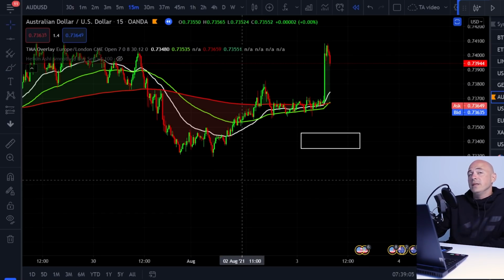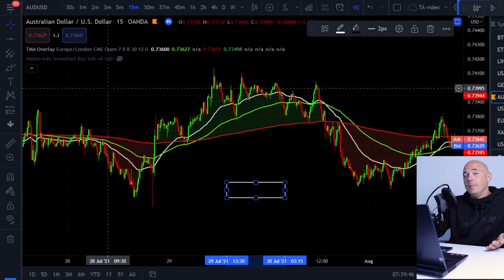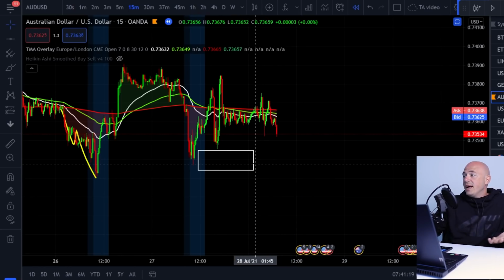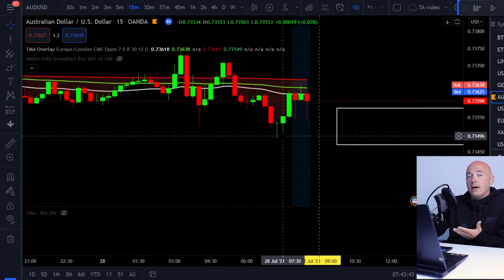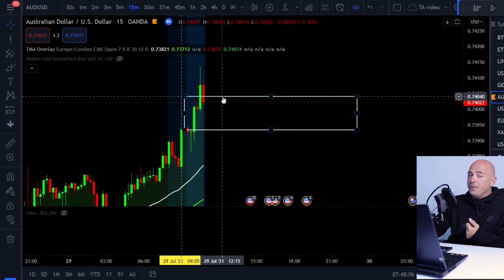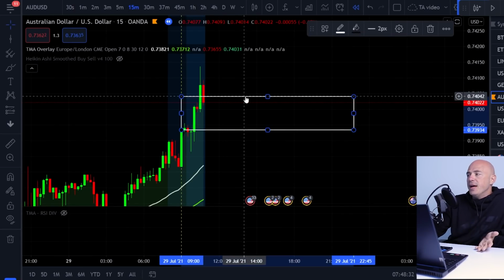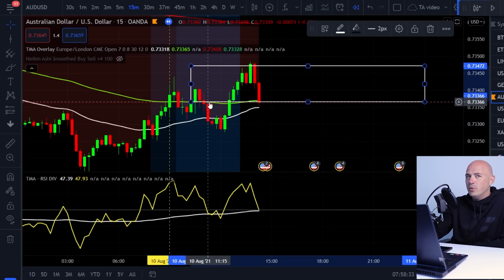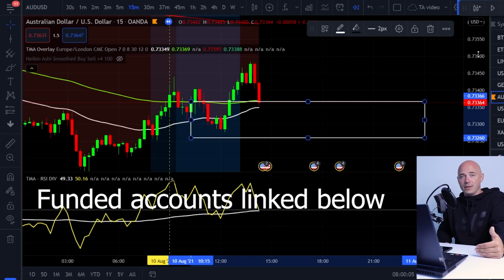10 Pips a Day is EASY with this Strategy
10 pips a day is really all you need to be a profitable trader. In this video I will show you a great strategy to help you get 10 pips in the Forex markets day trading every day. With this 10 pips strategy you can be in and out of a trade very quickly instead of sitting on the charts for 10 to 12 hours a day.

TMA Overlay

Pip is an acronym for "percentage in point" or "price interest point." A pip is the smallest price move that an exchange rate can make based on forex market convention. Most currency pairs are priced out to four decimal places and the pip change is the last (fourth) decimal point. A pip is thus equivalent to 1/100 of 1% or one basis point.1

For example, the smallest move the USD/CAD currency pair can make is $0.0001 or one basis point.

How Pips Work
A pip is a basic concept of foreign exchange (forex). Forex pairs are used to disseminate exchange quotes through bid and ask quotes that are accurate to four decimal places. In simpler terms, forex traders buy or sell a currency whose value is expressed in relationship to another currency.

Movement in the exchange rate is measured by pips. Since most currency pairs are quoted to a maximum of four decimal places, the smallest change for these pairs is 1 pip.

Japanese yen (JPY) pairs are quoted with 2 decimal places, marking a notable exception.1 For currency pairs such as the EUR/JPY and USD/JPY, the value of a pip is 1/100 divided by the exchange rate. For example, if the EUR/JPY is quoted as 132.62, one pip is 1/100 ÷ 132.62 = 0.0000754.

Pips and Profitability
The movement of a currency pair determines whether a trader made a profit or loss from the positions at the end of the day. A trader who buys the EUR/USD will profit if the euro increases in value relative to the US dollar.

Now, let's consider a trader who buys the Japanese Yen by selling USD/JPY at 112.06. The trader loses 3 pips on the trade if closed at 112.09 but profits by 5 pips if the position is closed at 112.01.

While the difference looks small in the multi-trillion dollar foreign exchange market, gains and losses can add up quickly. For example, if a $10 million position in this set-up is closed at 112.01, the trader will book a $10 million x (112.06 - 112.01) = ¥500,000 profit. This profit in US dollars is calculated as ¥500,000/112.01 = $4,463.89.